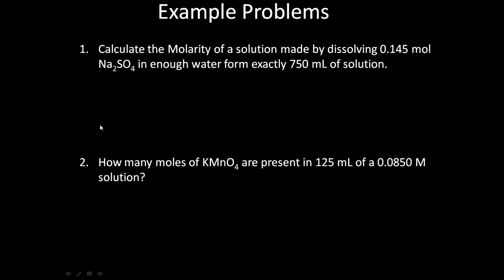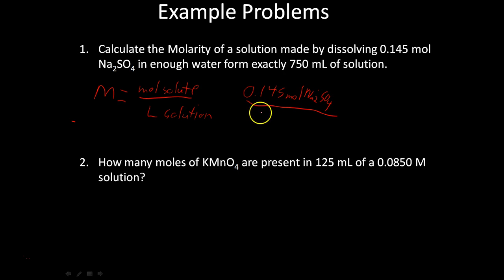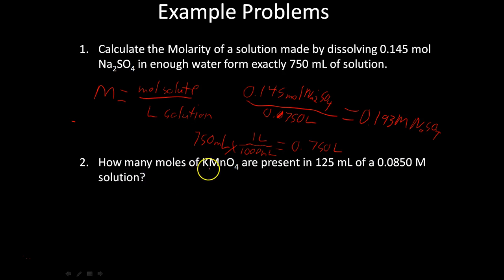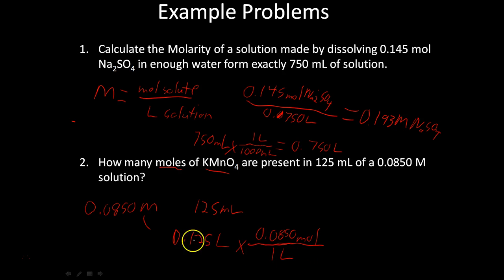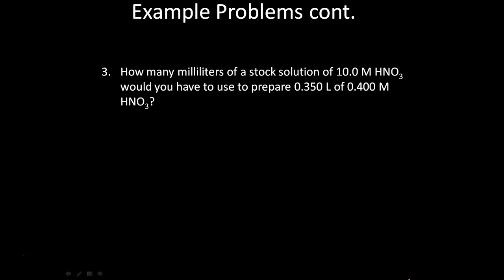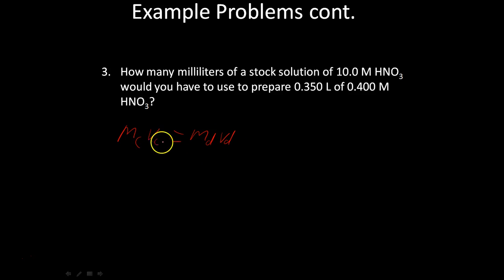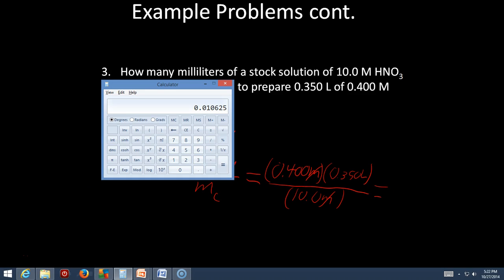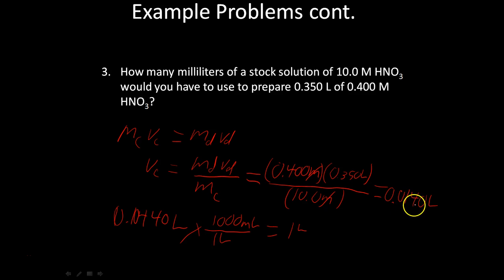EP Molarity and Dilution Calculations